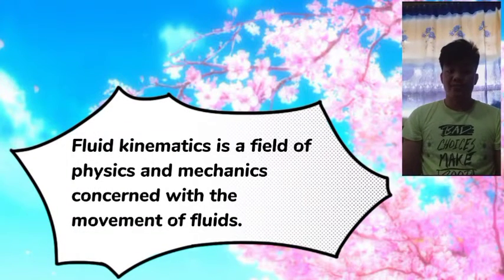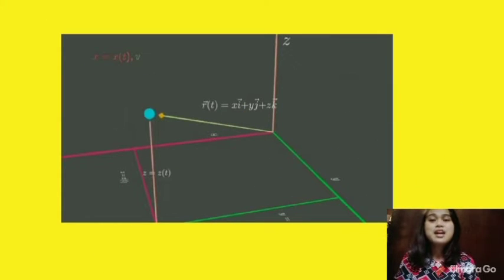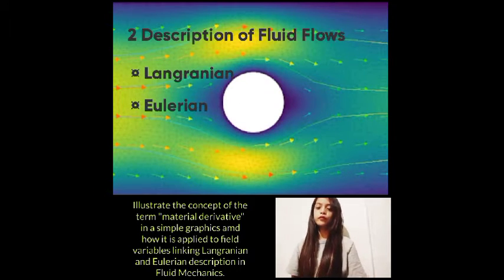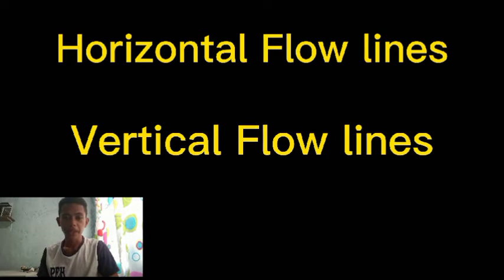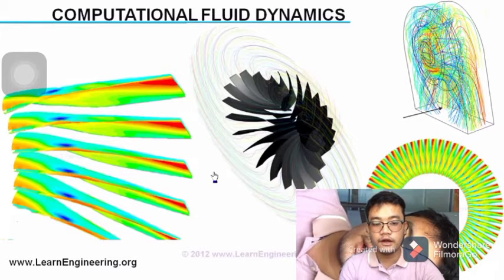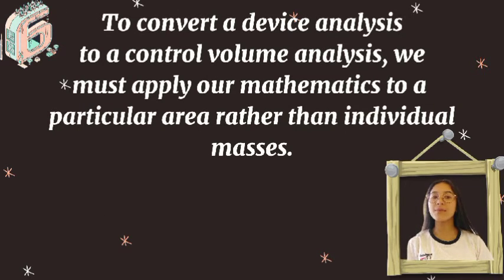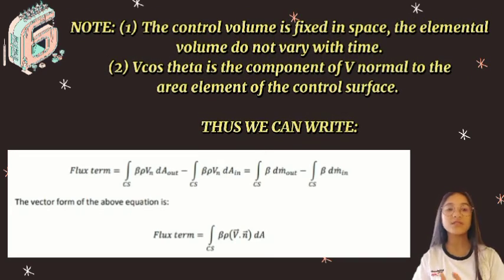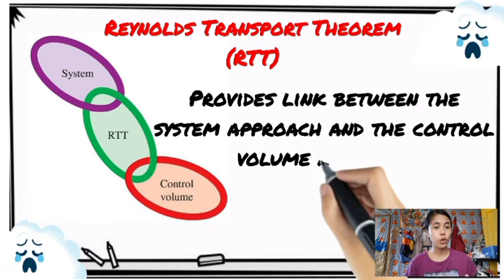Group 4_2B_FLUID MECHANICS_Reading Activity 4